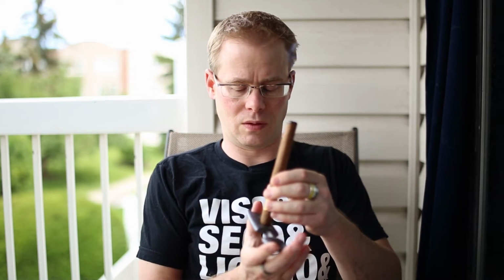Cigar Review Ramon Allones 898 Edicion Regionales 2014 Alemania Germany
Surgeon sits down to review some Habanos from Cuba. The Ramon Allones 898 Edicion Regionals 2014 Alemania (Germany).